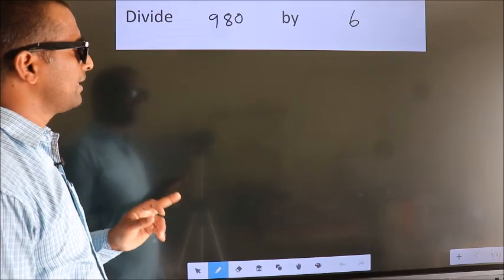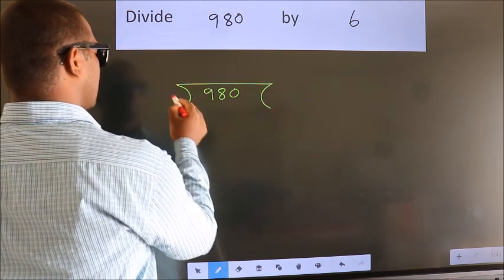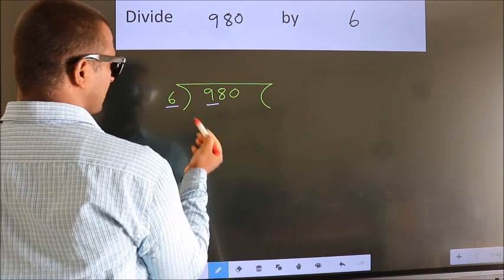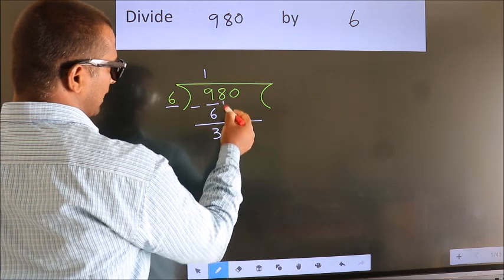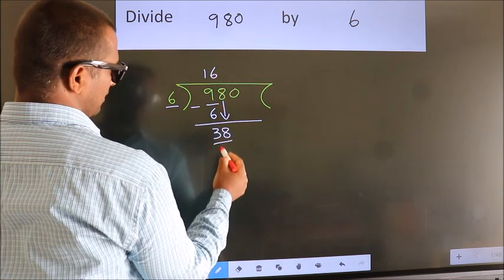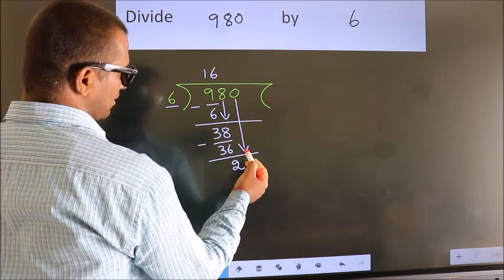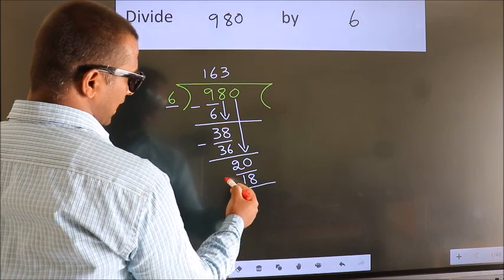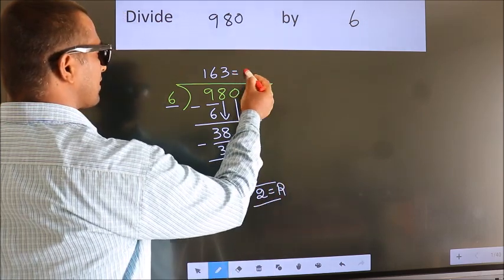Divide 980 by 6